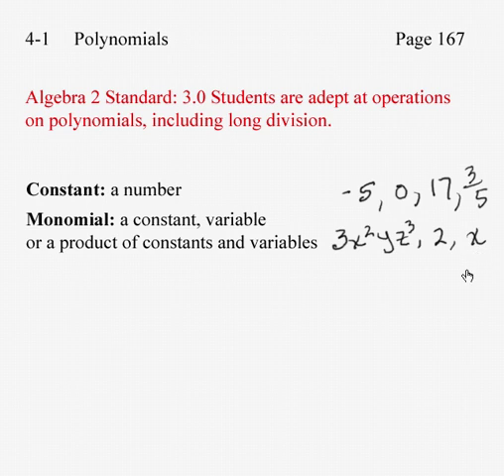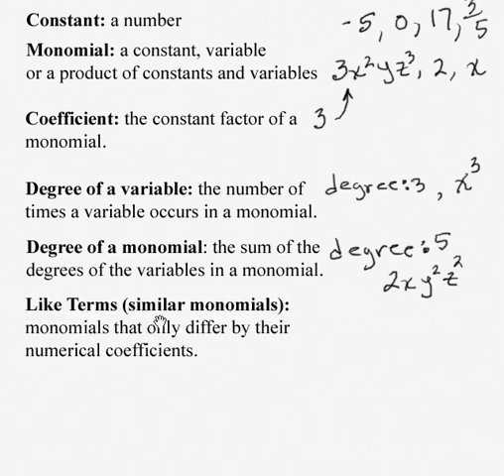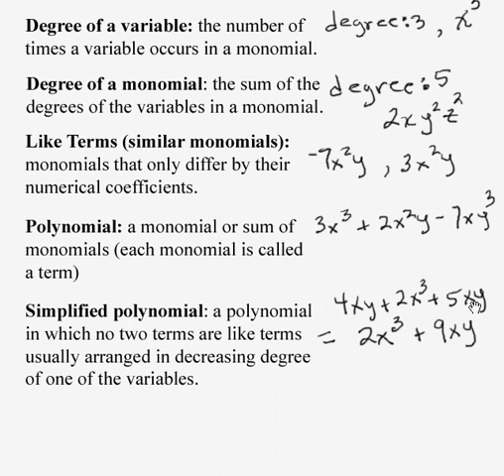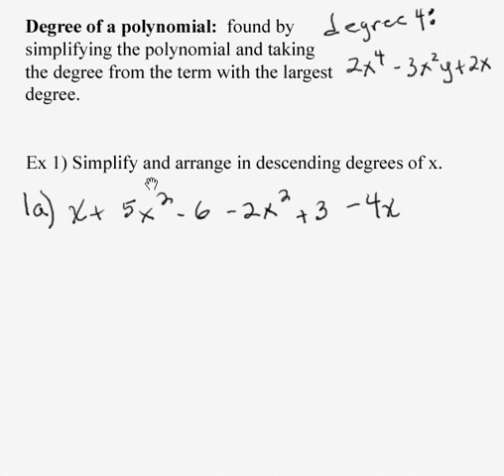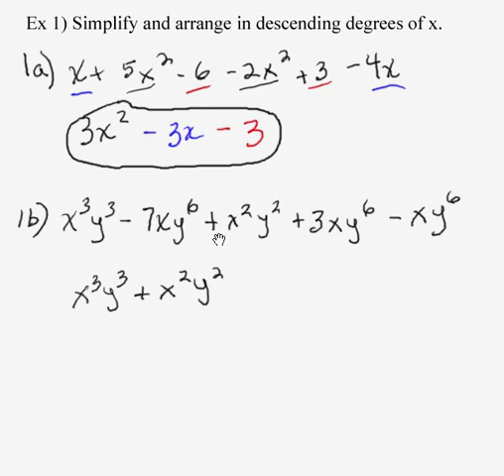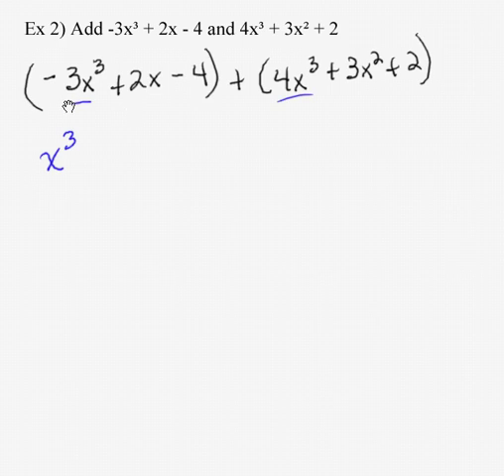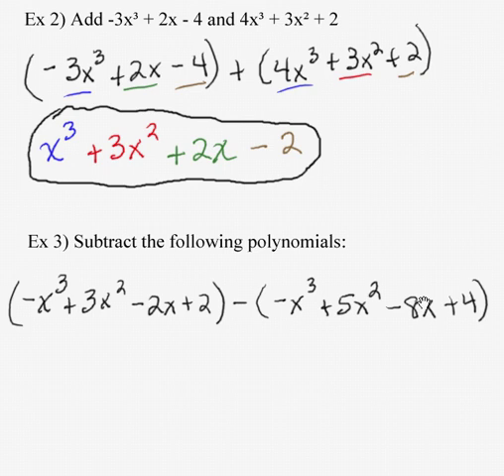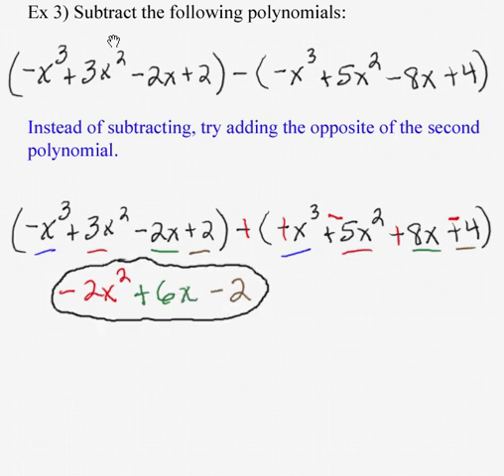Alg2_4-1.avi Polynomials: Definition, Addition and Subtraction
Polynomials: Definition, Addition and Subtraction